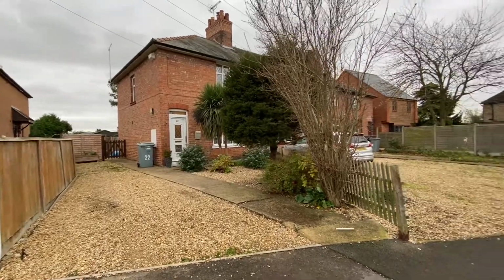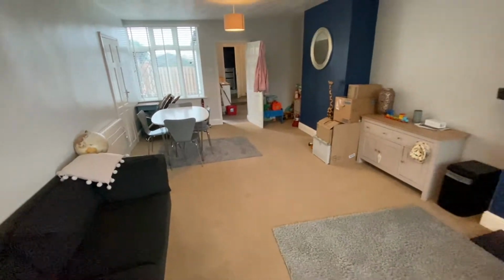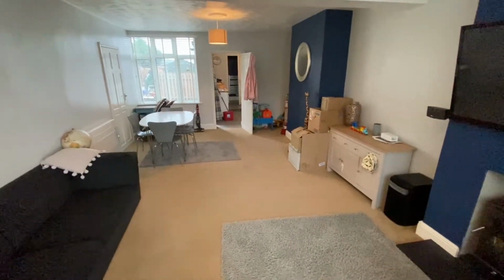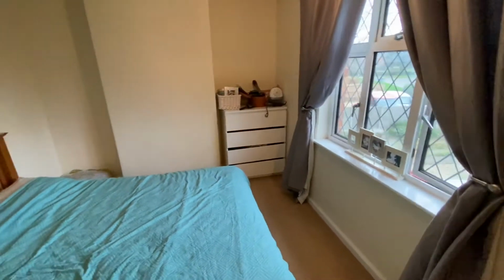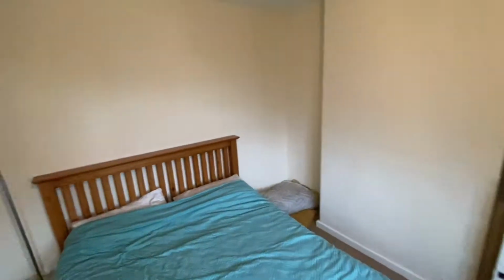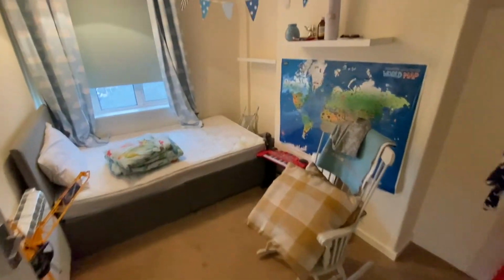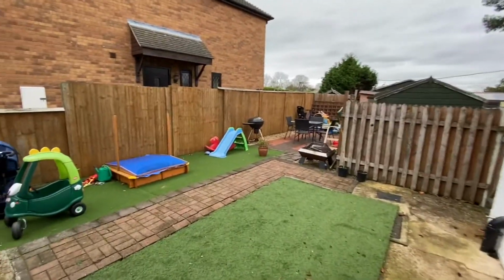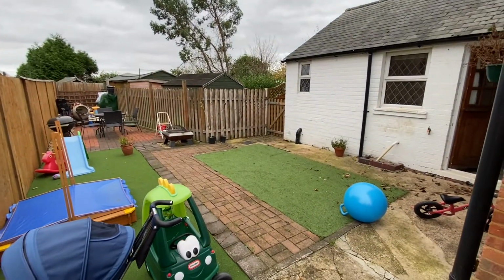22 East Lane Virtual Viewing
***AVAILABLE MID DECEMBER WITH NIL DEPOSIT OPTION***

A well presented, two DOUBLE bedroom end of terrace property located in the sought after village of Morton.

The property benefits from a spacious living dining room with fitted wood burner, modern kitchen with wealth of units and downstairs WC. Upstairs there are two double bedrooms and a large family bathroom.

Outside you will find off road parking to the side of the property and enclosed, low maintenance, rear garden.